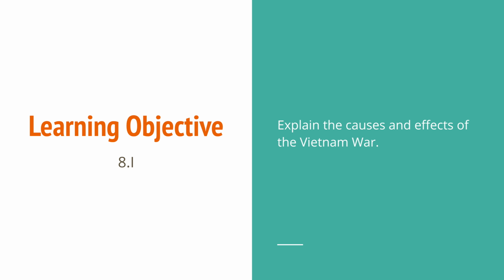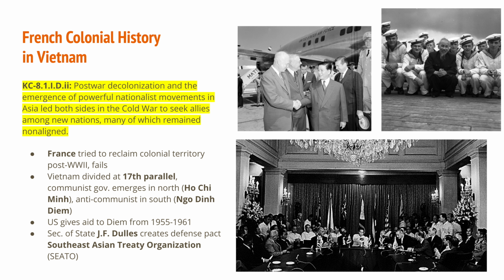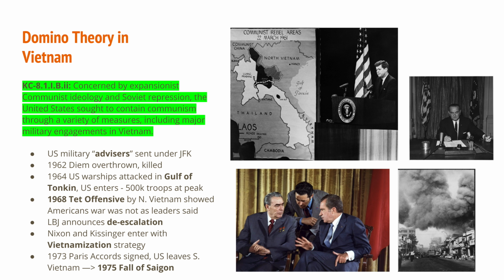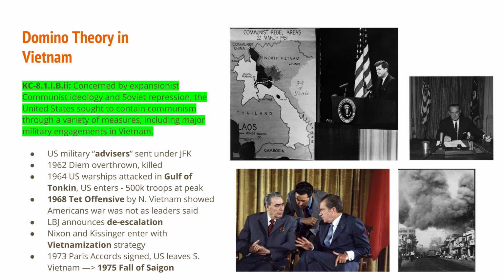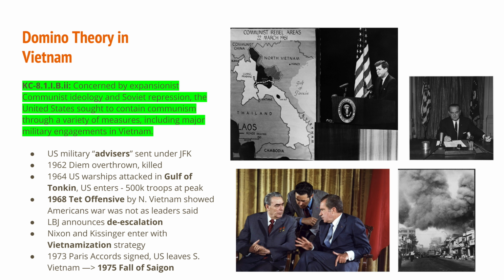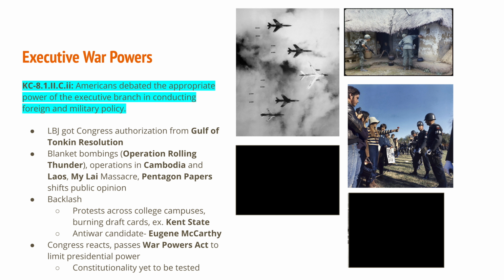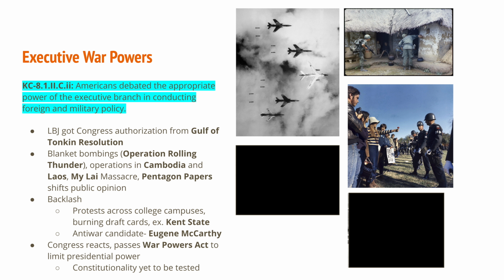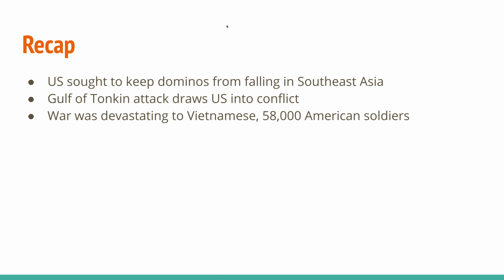#82 - 8.8 The Vietnam War